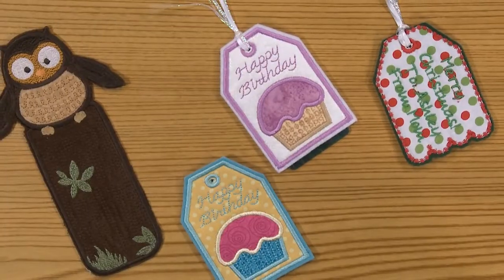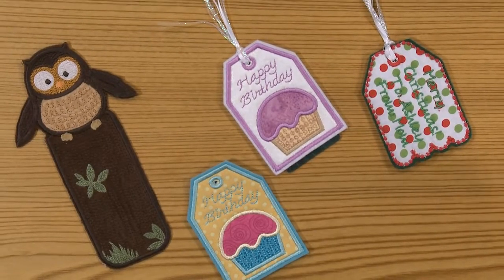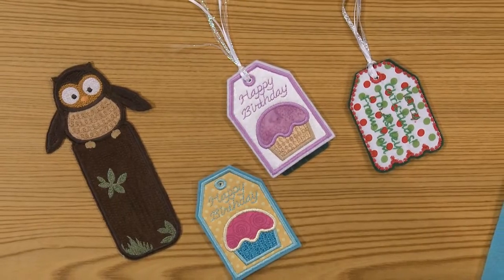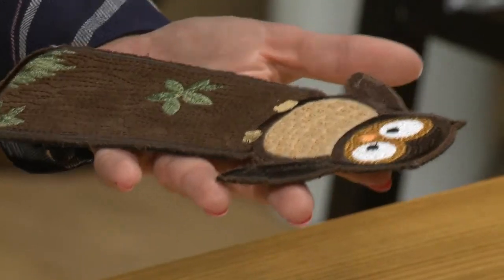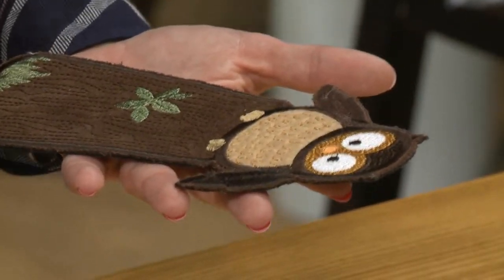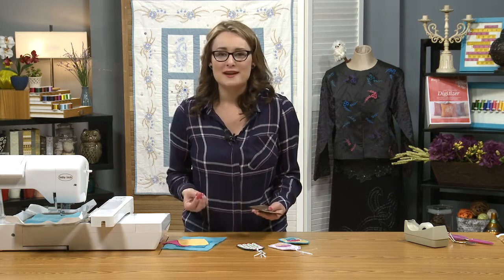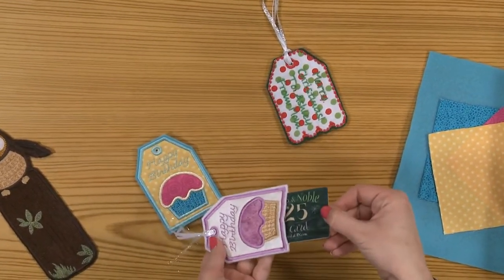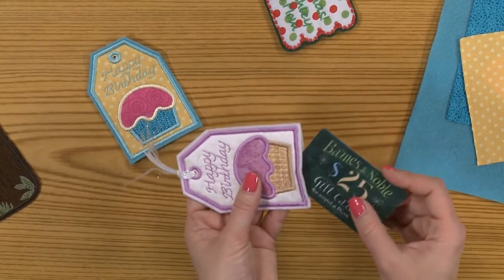Absolute Beginner Machine Embroidery - Episode 214 Preview - Personalized Gift Tags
Personalize your gifts with in-the-hoop gift tags! The gift tags Sara is demonstrating double as gift card holders with their built-in pocket. These tags can be customized for any different occasion or desired sentiment. Sara demonstrates all the steps required to create an in-the-hoop Happy Birthday gift tag with appliqued cupcake. See an example of the smaller size which Sara already made and watch as she makes a larger size gift tag.